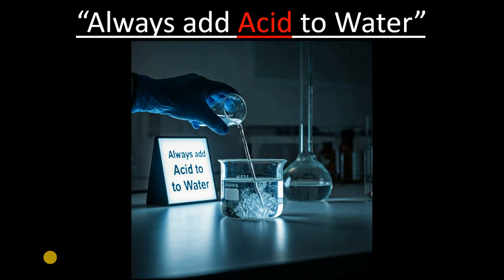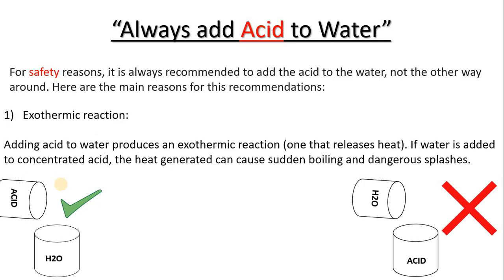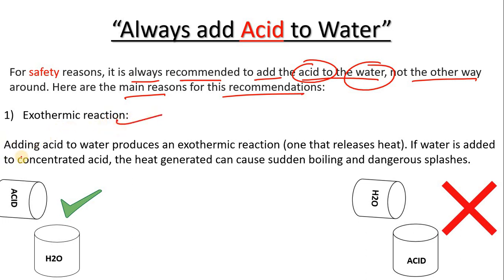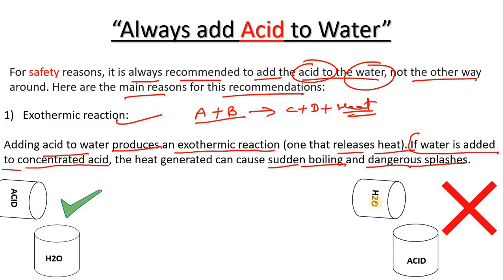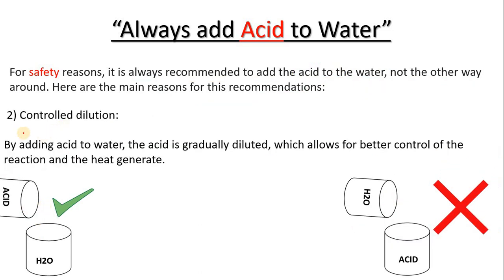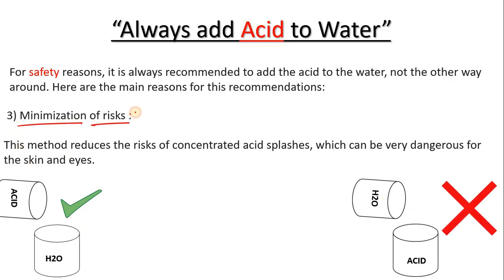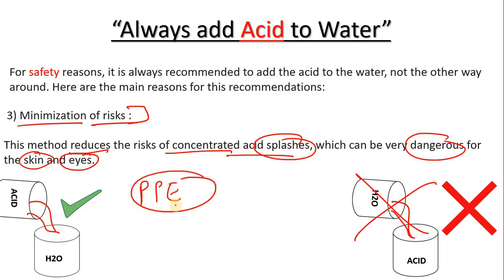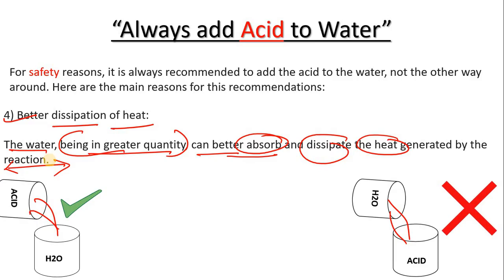WHY ALWAYS ADD ACID TO WATER?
Hello Engineers! In this video we are going to discuss about the WHY ALWAYS ADD ACID TO WATER?

Why Always Add Acid to Water: A Safety Guide

Ever wondered why you should always add acid to water and not the other way around? This video explains the science behind this crucial safety rule.We'll delve into the exothermic nature of acid-water reactions, exploring the potential dangers of adding water to acid. Learn about the vigorous heat generation and the risk of explosive splashing that can occur when water is added to concentrated acid.We'll also discuss the importance of safety precautions when handling acids, such as wearing proper protective gear and working in a well-ventilated area. Watch and learn how to safely handle acids in any laboratory or educational setting.

Topic Keywords:
Why add acid to water
Acid water reaction
Exothermic reaction
Acid safety
Laboratory safety
Chemical safety
Acid dilution
Safety precautions
Acid handling
Explosive reaction

Best!